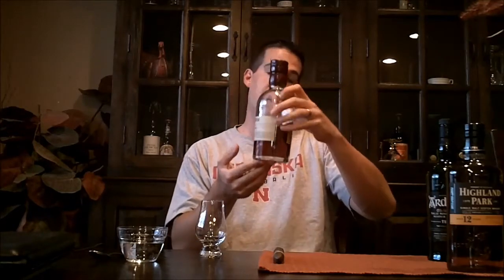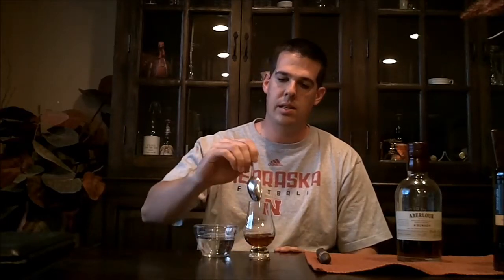Scotch 101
"I love poetry... and a glass of Scotch! And of course, my friend Baxter here." - Ron Burgundy

You too can learn to enjoy scotch as much as Ron Burgundy! Hopefully this video will help you appreciate this beautiful spirit a little more.